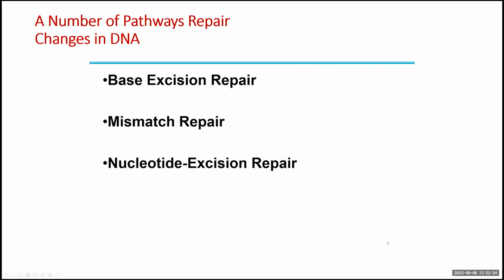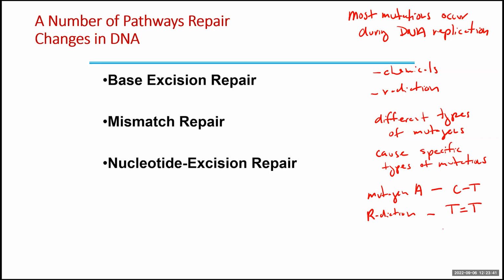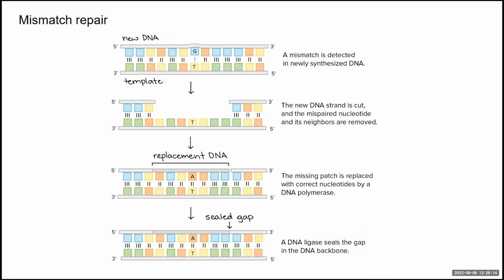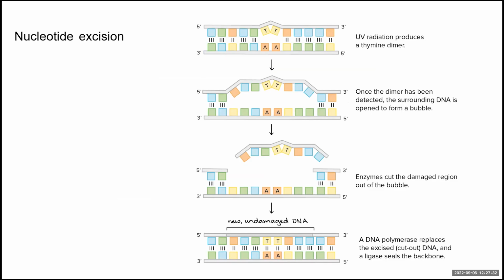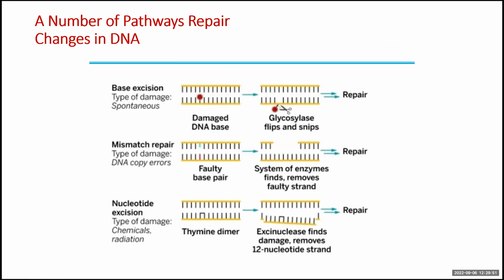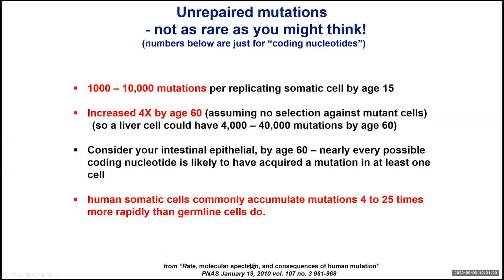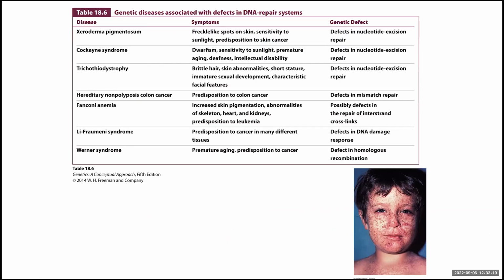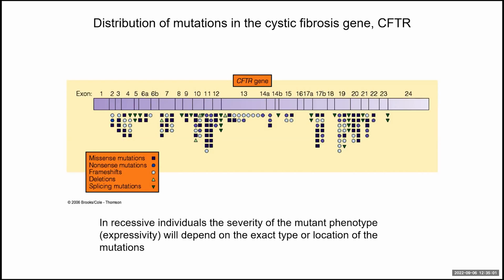Module 2 DNA Repair